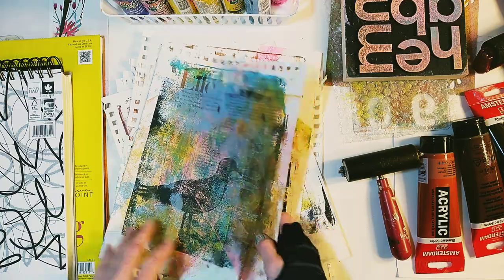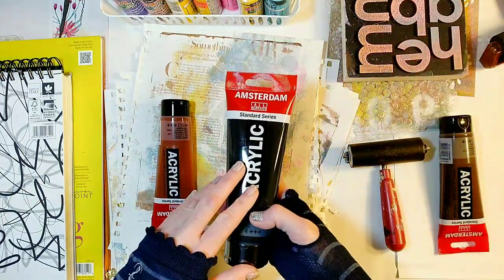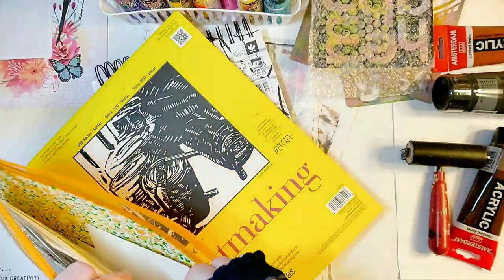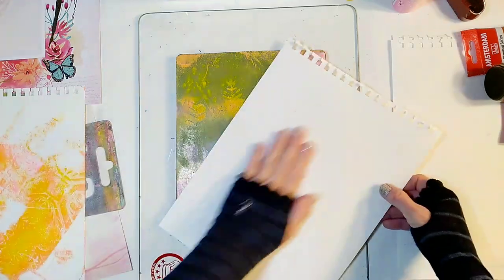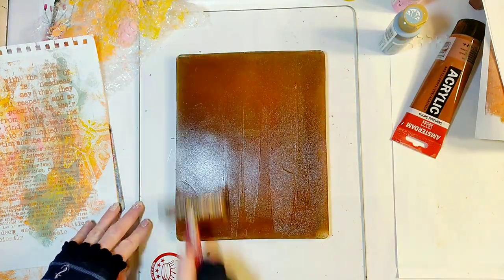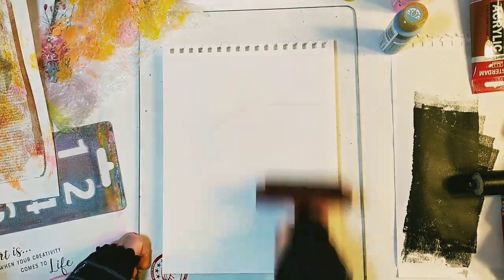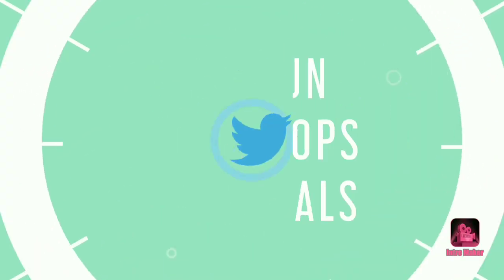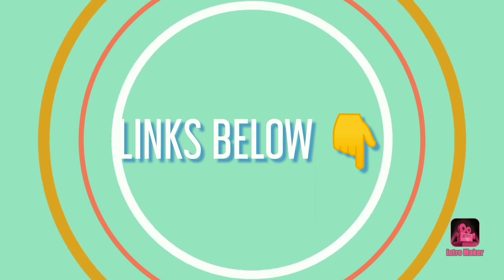Photo transfer | gelli Plate technique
Photo transfer with a gelli plate tutorial.  This mono printing technique uses acrylic paint,  watercolor paper and a gel printing plate to make beautiful and interesting monoprints!

Gel Printing Images ONLINE CLASS is live !!!  👩‍🏫
Check it out on Teachable:

More fun image, photo and mixed media processes in the book The Mixed Media Photography Book

Or 👇DOWNLOAD from Etsy.com

for more tutorials, books and workshops!